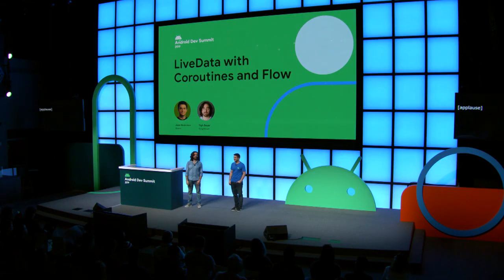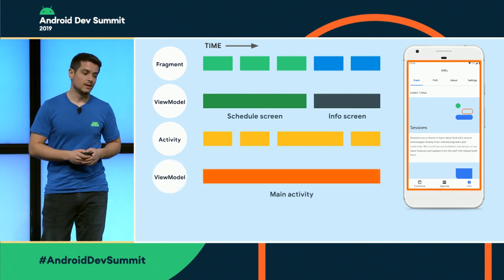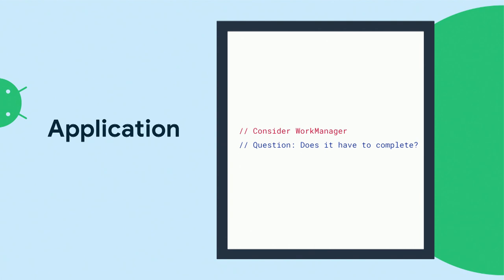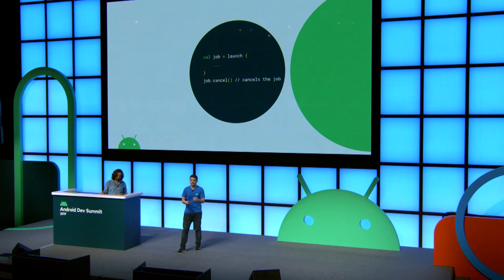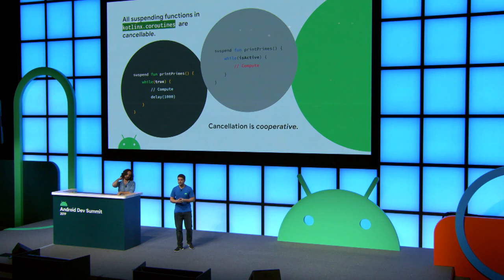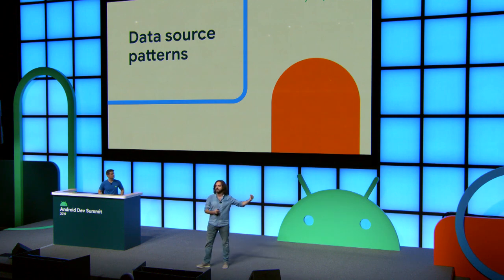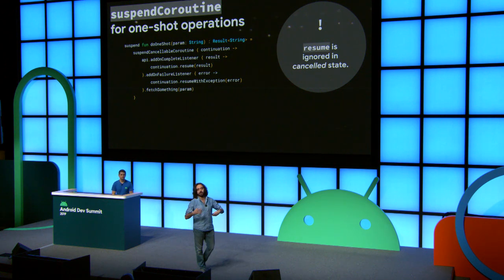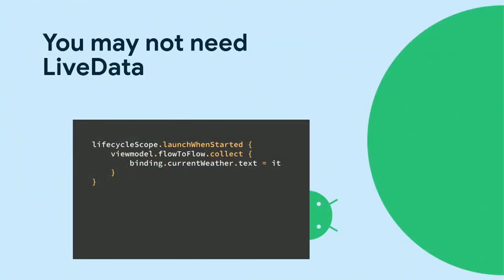LiveData with Coroutines and Flow (Android Dev Summit '19)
LiveData is a simple lifecycle-aware observable, designed for making UIs that react to changes safely and efficiently. It can be used beyond View↔️ViewModel communications and even components like Room support it. However, there's a risk of overuse, especially when dealing with multiple threads. The solution? Instead of expanding its features, LiveData now works seamlessly with Kotlin's coroutines. In this talk, we cover the new ""liveData"" coroutine builder, showing when and how to use it and testing patterns and antipatterns to make clean, efficient, and solid reactive UIs.

Presented by: Jose Alcérreca, Yigit Boyar

AndroidDevSummit event: Android Dev Summit 2019; re_ty: Publish; product: Android - General; fullname: Jose Alcérreca, Yigit Boyar;